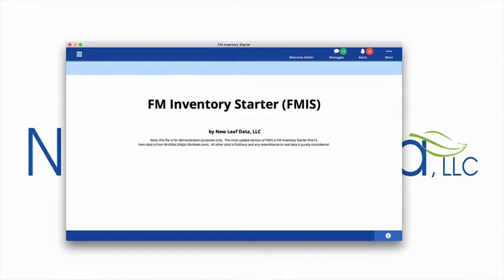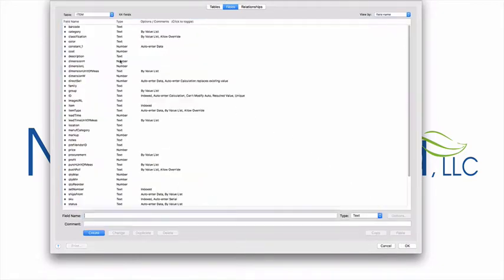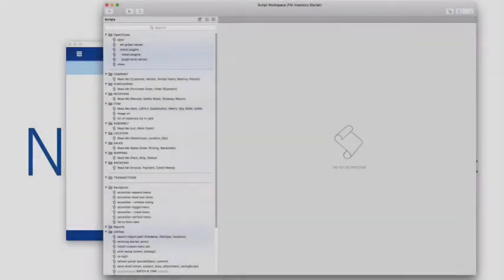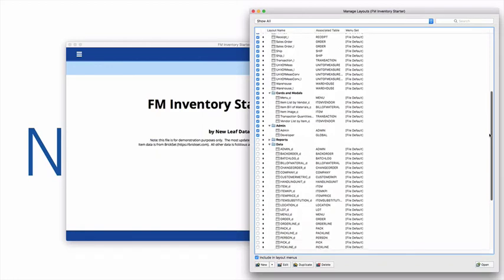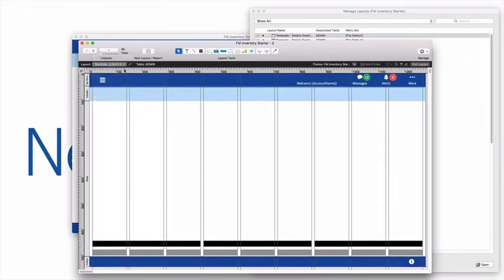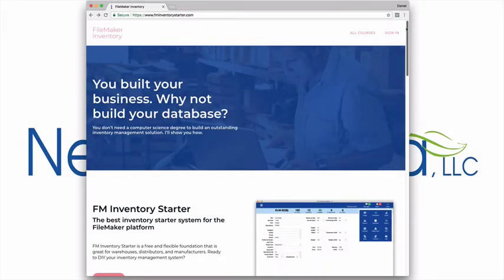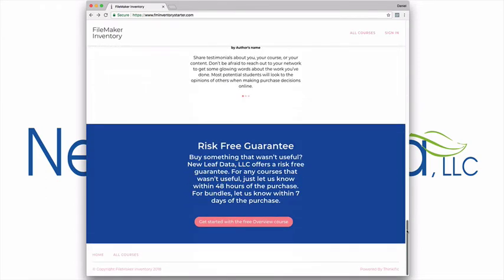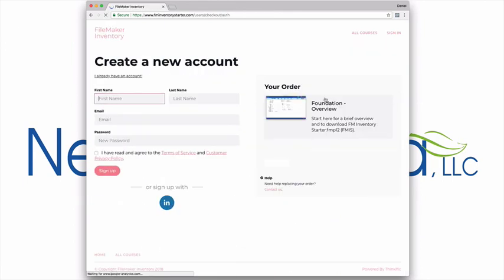FM Inventory Starter - a starter solution for FileMaker Inventory projects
Announcing a new inventory management starter solution for the FileMaker platform.  FM Inventory Starter (FMIS) is a great way for businesses to build their own inventory management app.
New Leaf Data, LLC is a premier training and development company for inventory management systems on the FileMaker platform.  New Leaf Data, LLC is located in Sylvania, OH, USA.

LINKS:
New Leaf Data, LLC